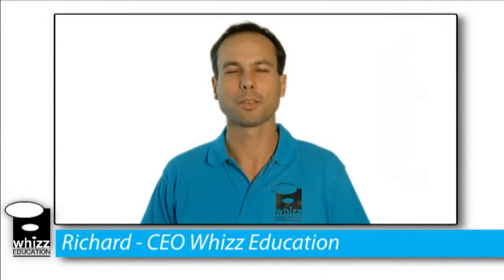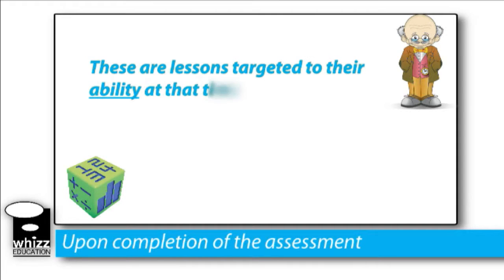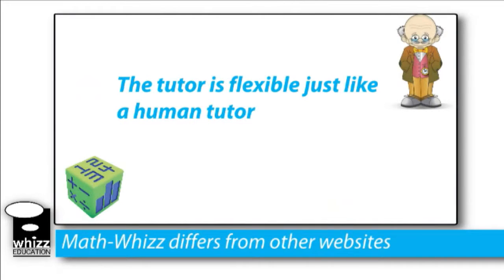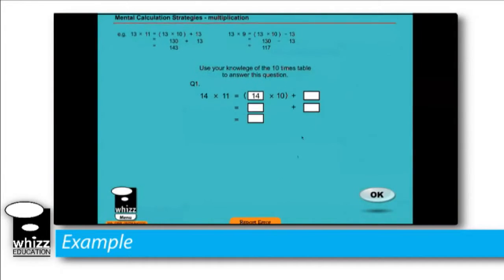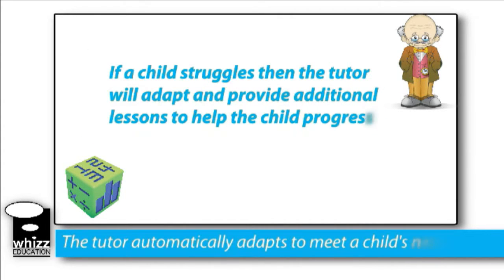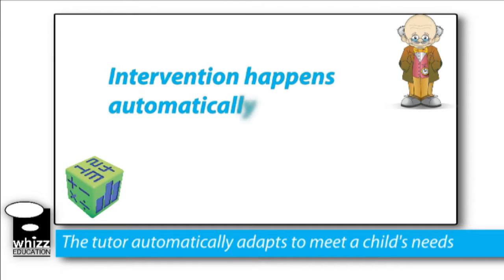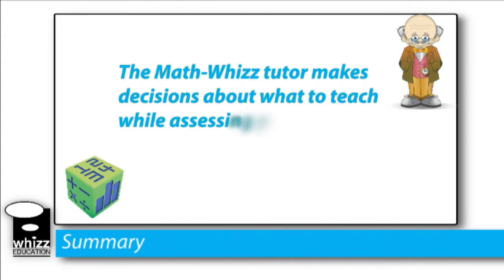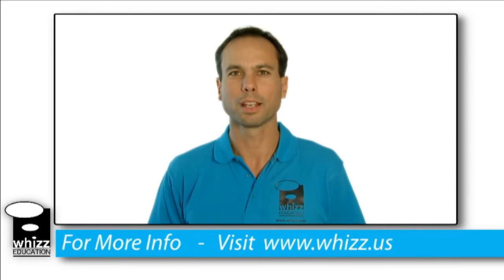How the Tutor Works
Video to show how the Math-Whizz Tutor works and supports each child's unique ability to progress and gain confidence in math.